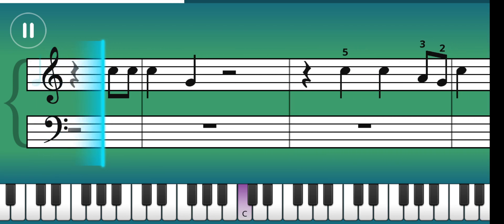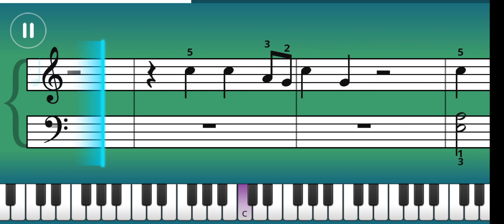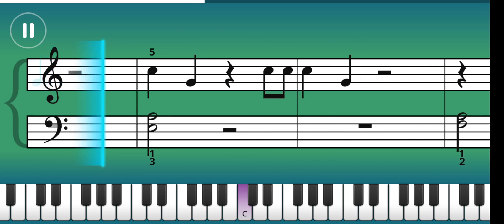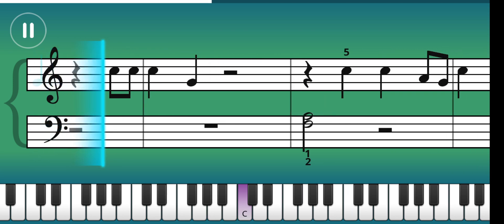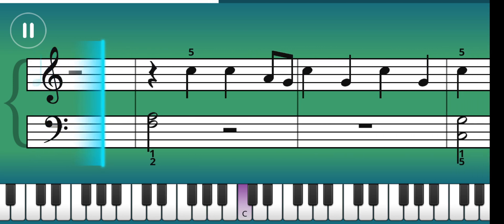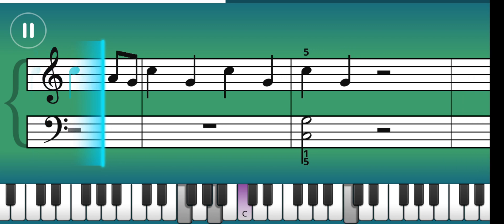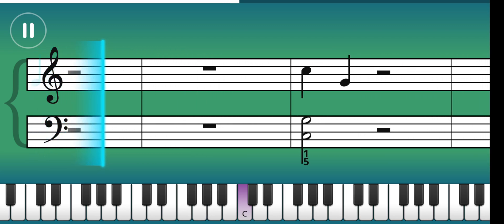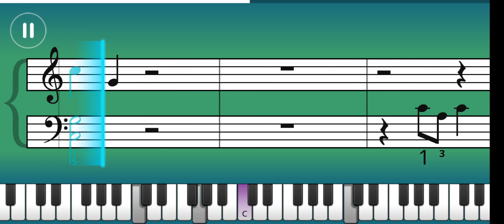4.4 Thunder Imagine Dragons 20210613 165651